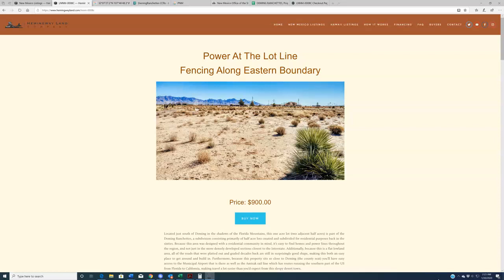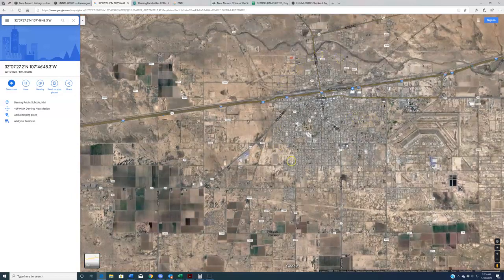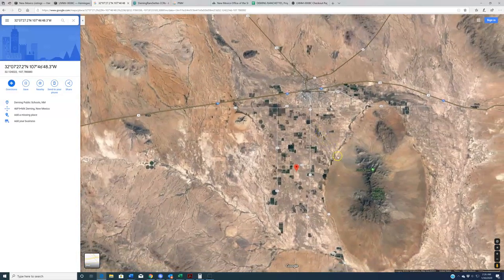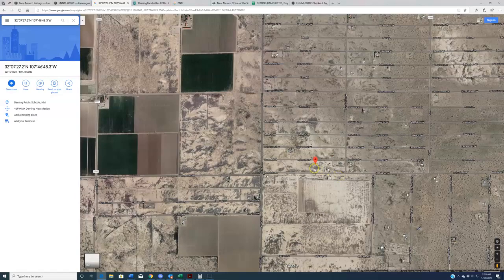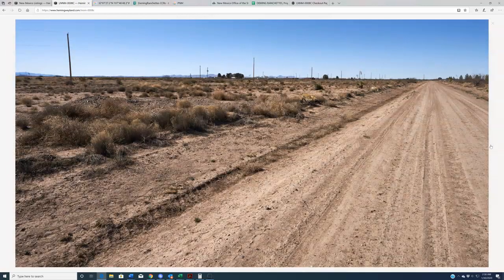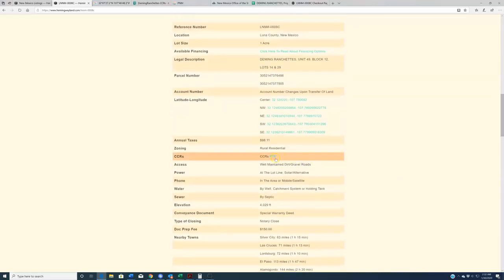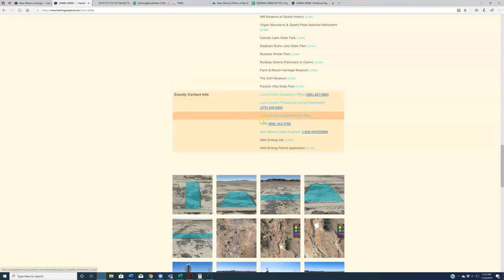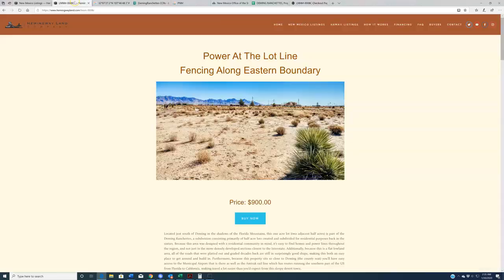SOLD: 1 Acre Just South Of Deming – Only $900!!!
Luna County, NM | 1 Acre | $900

Located just south of Deming in the shadows of the Florida Mountains, this one acre lot (two adjacent half acres) is part of the Deming Ranchettes, a subdivision consisting primarily of half acre lots created and subdivided for residential purposes back in the sixties. Because this area was designed with a residential community in mind, it’s easy to find homes and power lines throughout the region, and not just in the more densely developed sections closest to the Interstate. Additionally, because this is a flat lowland area, all of the roads that were platted out and graded decades back are still in surprisingly good shape, making this both an easy place to get around and build in. Furthermore, because this property sits so close to Deming (the county seat) you’ll have easy access to the Municipal Airport that is there as well as the Amtrak rail line which has routes running the southern part of the US from Florida to California, making travel a lot easier than you’d expect from this sleepy desert town.